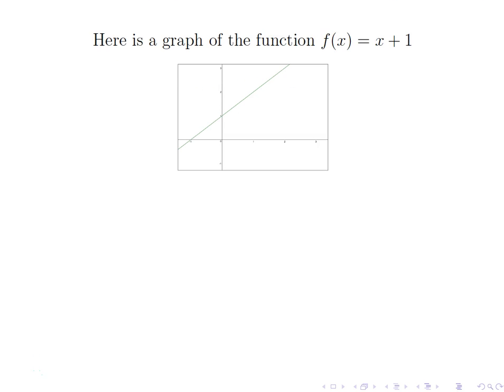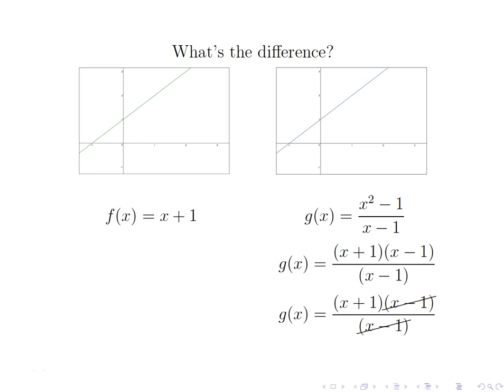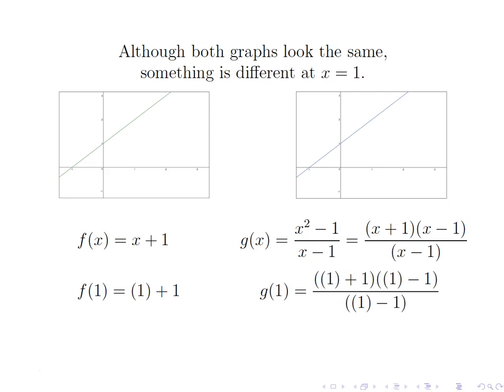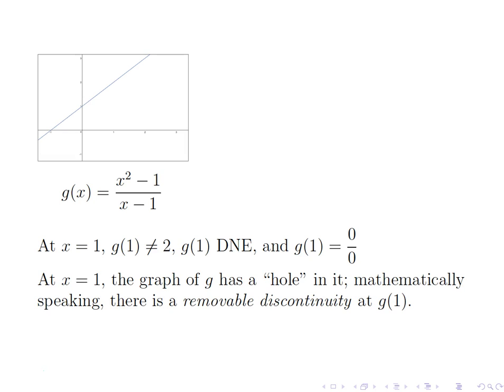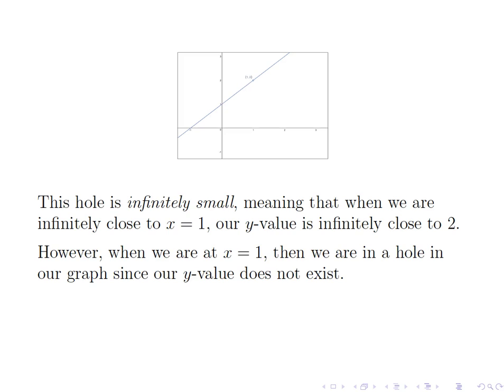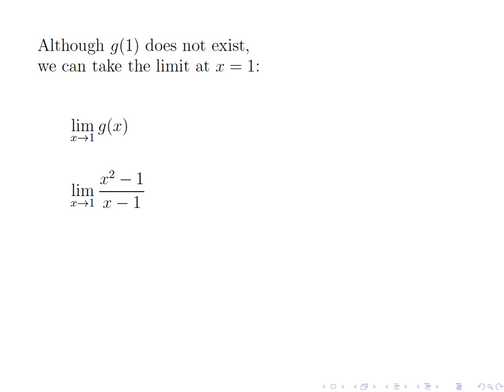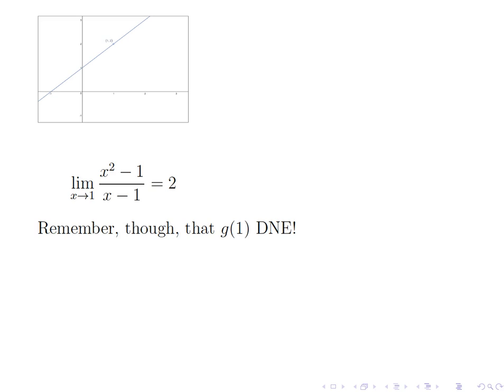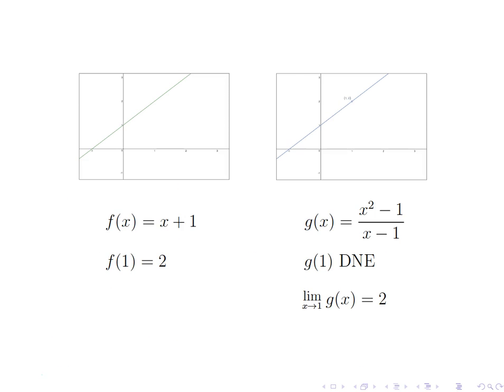Introduction to Limits